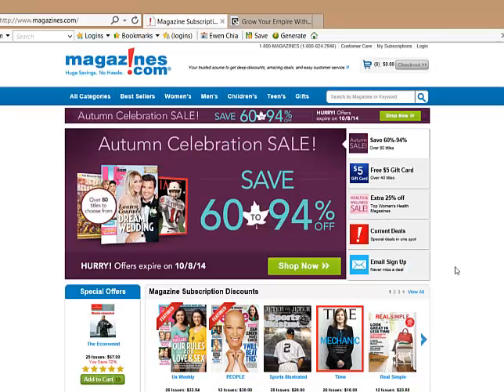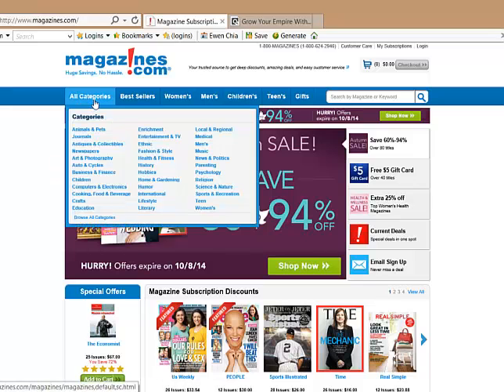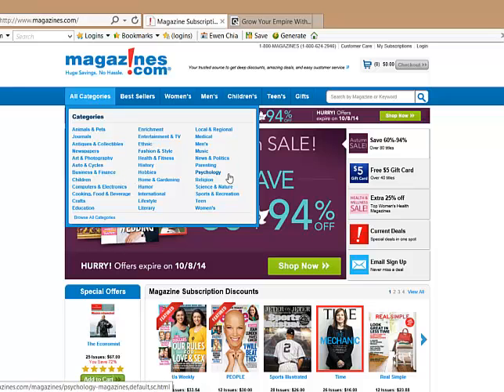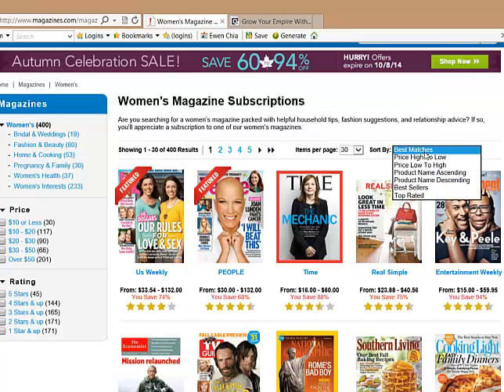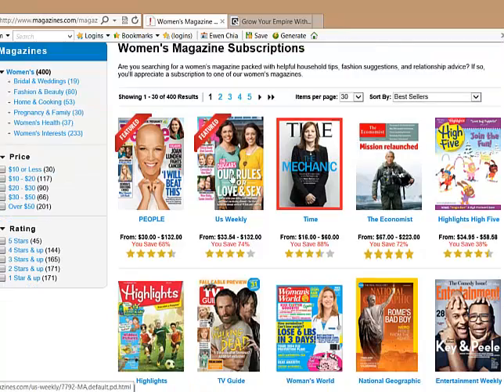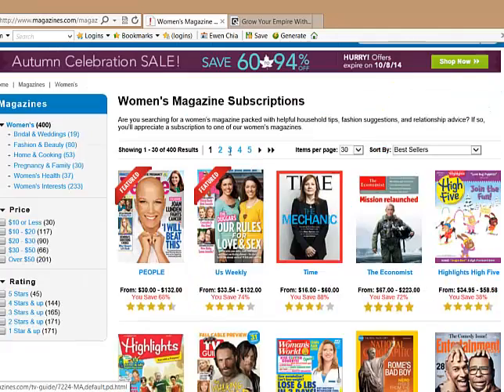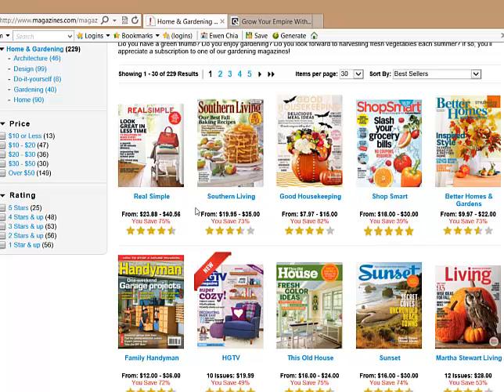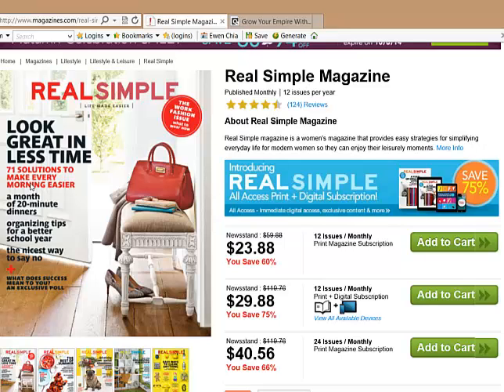【Ewen Chia Internet Marketing Secrets】1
Internet guru Ewen Chia champion revealed the secret of making money online , just simple steps can create wealth for you , to develop Internet business